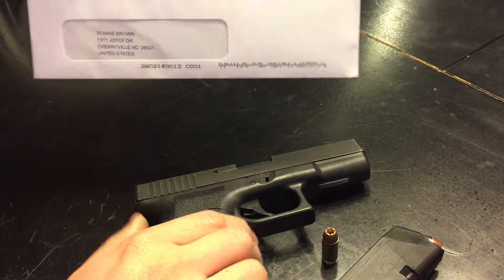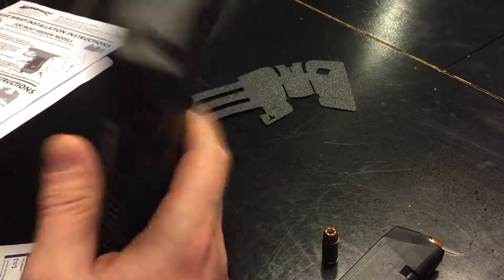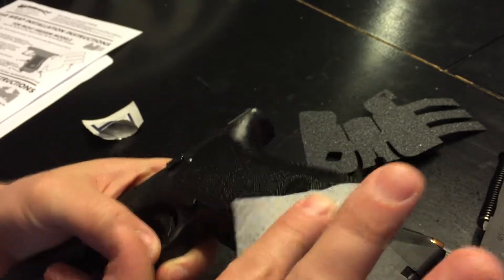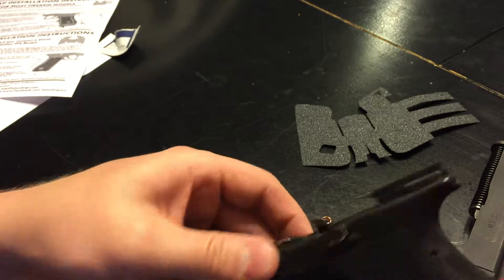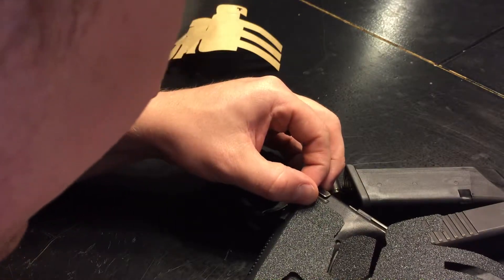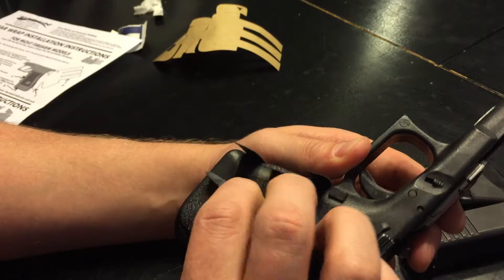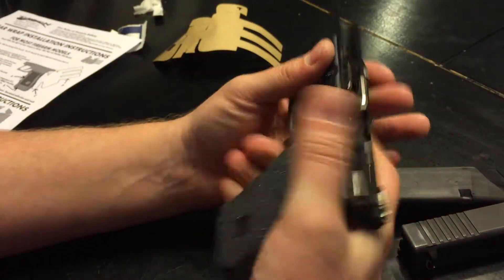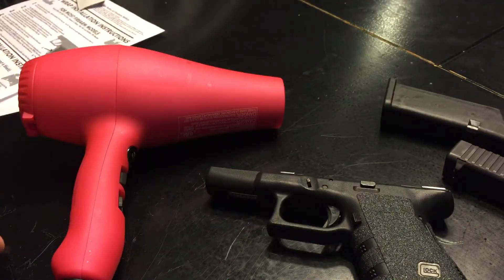Talon grips on Glock 23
Installing my new takin grips on my EDC Glock 23